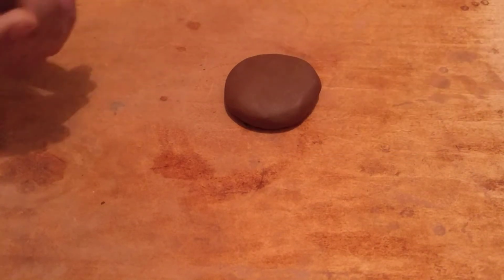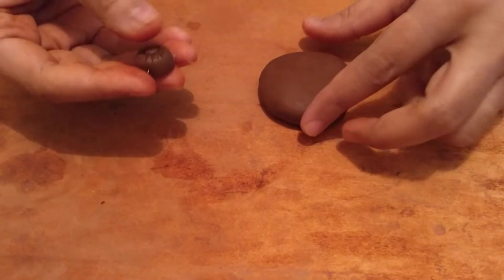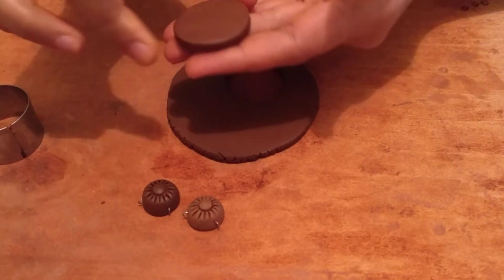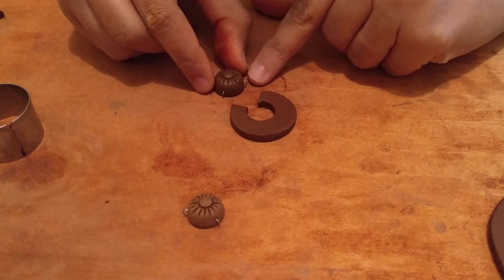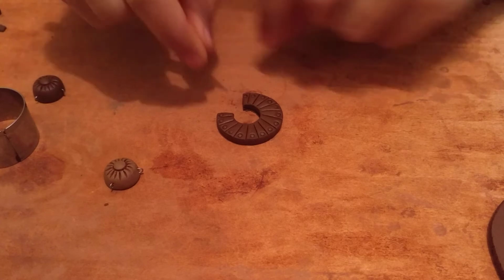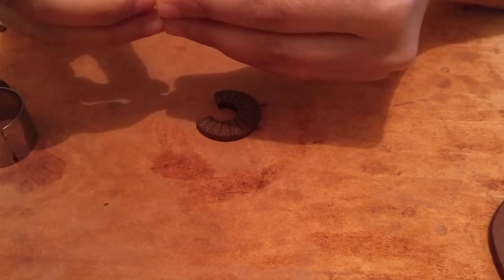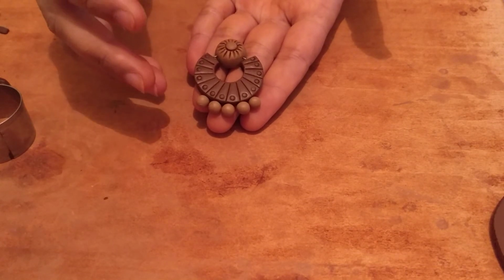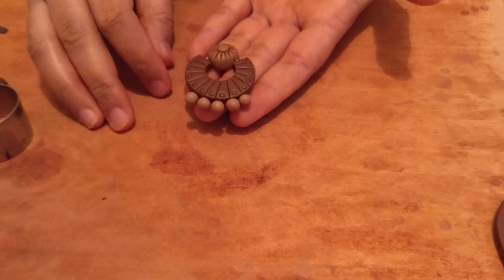Terracotta simple Chandbali earrings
Making a Chandbali need not have to be difficult. Watch this video and see how a Chand bali style earring can me using simple tools and natural clay.
Clay used: Laguna red low fire earthen ware clay without grog.

Paints used: Acrylic paints (Master's touch, folk art and Anitas)

Varnish used

Pottery tool kit with a fettling knife:

Pottery tool kits that can be used for those starting of: (India)

Fettling knife: (India)

Ball tools: (India)

Silicon tip finishing brushes: (India)

Wooden modelling tools:

Hole cutter:

Fettling knife:

Jhumka or quilling mould:

x-acto knife